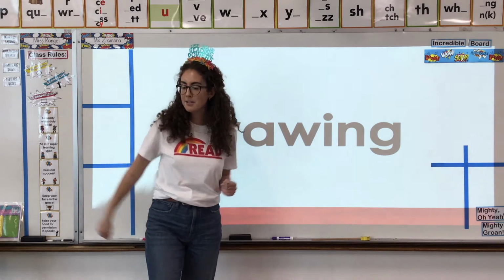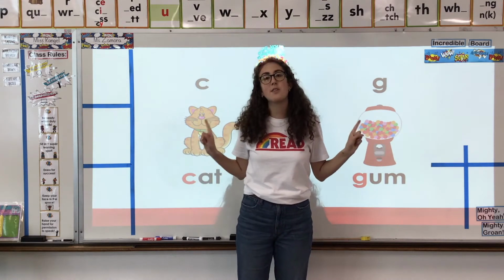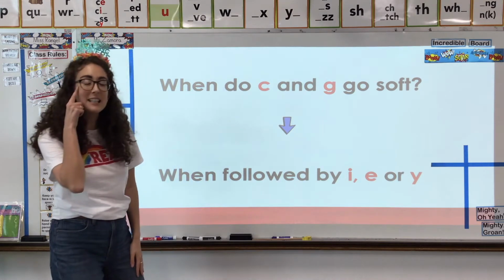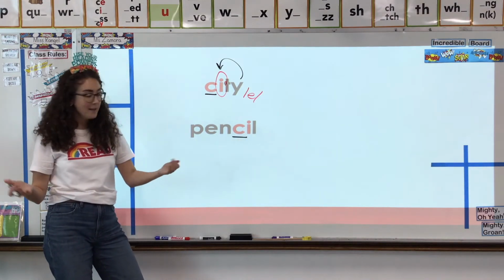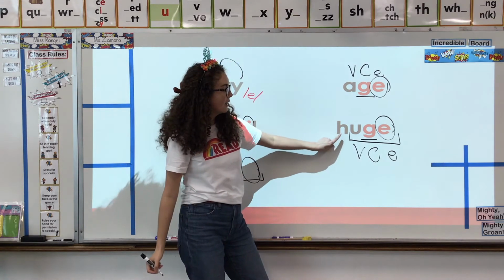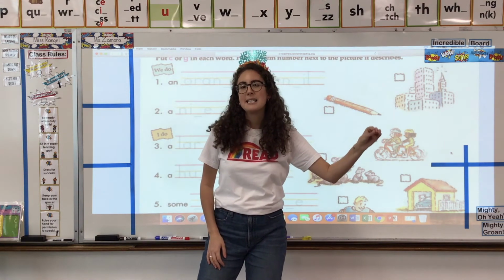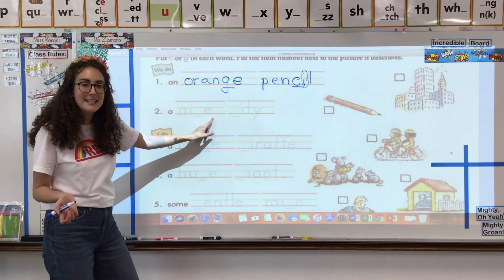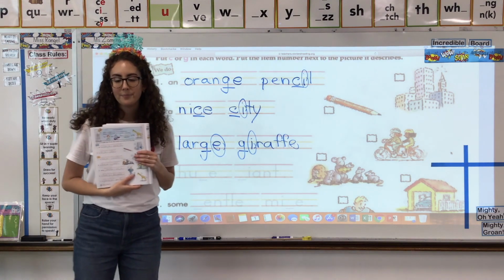Reading - February 2nd